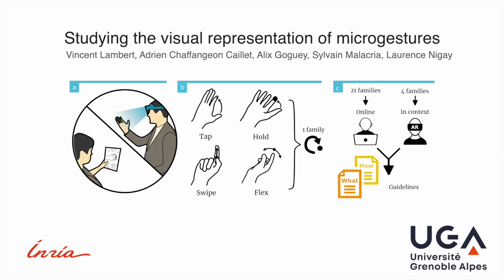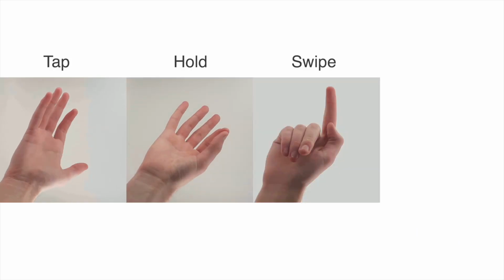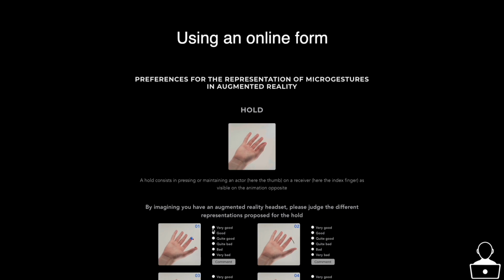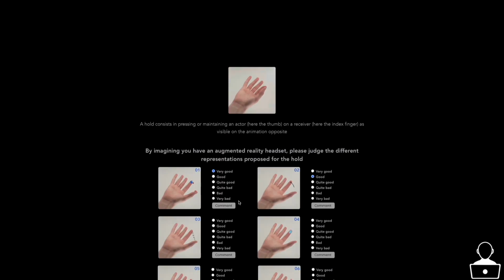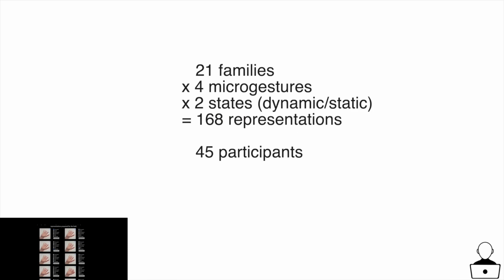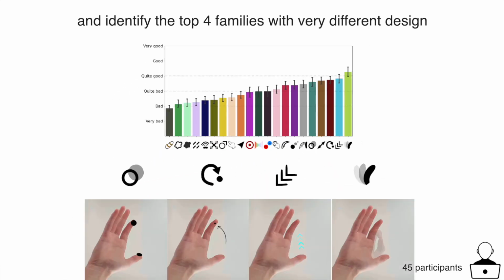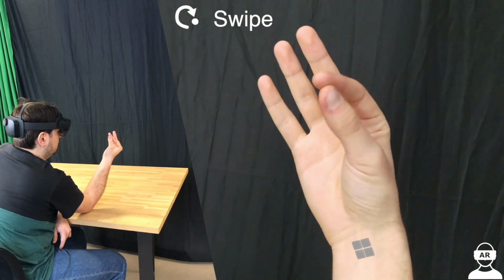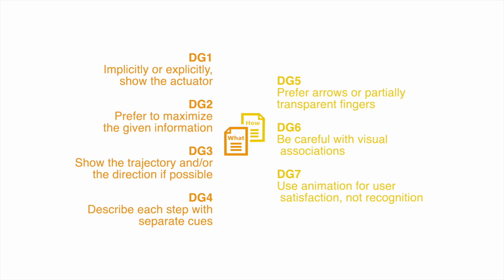Studying the Visual Representation of Microgestures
Lambert, V., Chaffangeon Caillet, A., Goguey, A., Malacria, S. & Nigay, L.
In the 25th ACM International Conference on Mobile Human-Computer Interaction (MobileHCI 2023).

Abstract:

The representations of microgestures are essentials for researchers presenting their results through academic papers and system designers proposing tutorials to novice users. However, those representations remain disparate and inconsistent. As a first attempt to investigate how to best graphically represent microgestures, we created 21 designs, each depicting static and dynamic versions of 4 commonly used microgestures (tap, swipe, flex and hold). We first studied these designs in a quantitative online experiment with 45 participants. We then conducted a qualitative laboratory experiment in Augmented Reality with 16 participants. Based on the results, we provide design guidelines on which elements of a microgesture should be represented and how. In particular, it is recommended to represent the actuator and the trajectory of a microgesture. Also, although preferred by users, dynamic representations are not considered better than their static counterparts for depicting a microgesture and do not necessarily result in a better user recognition.